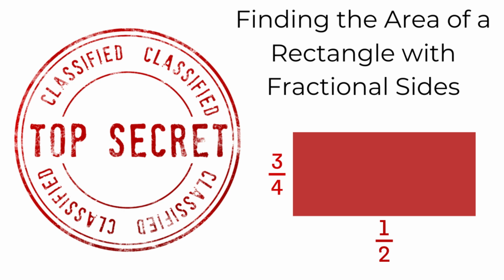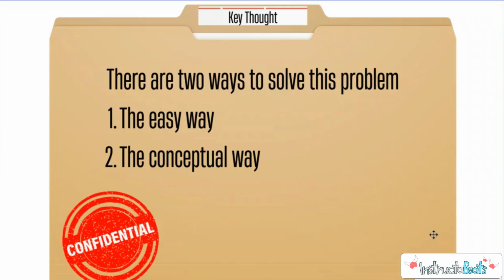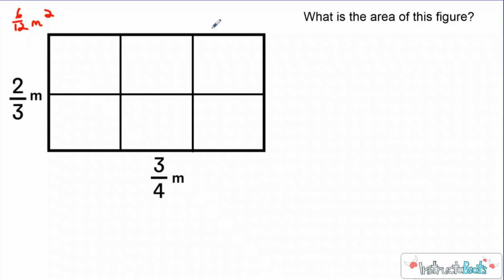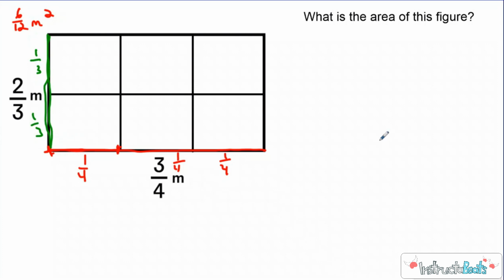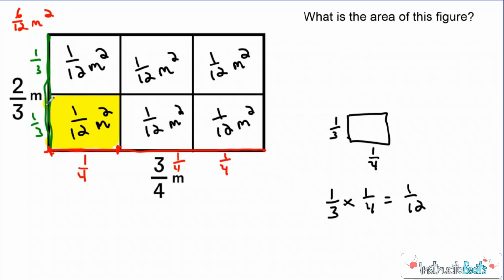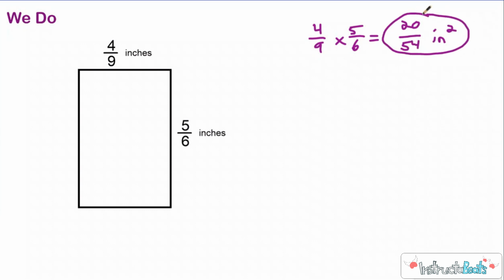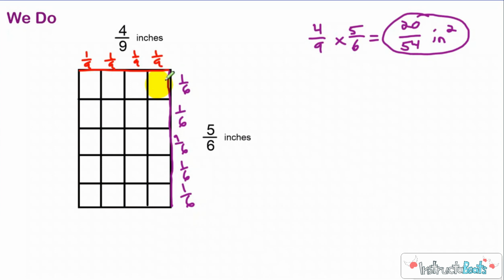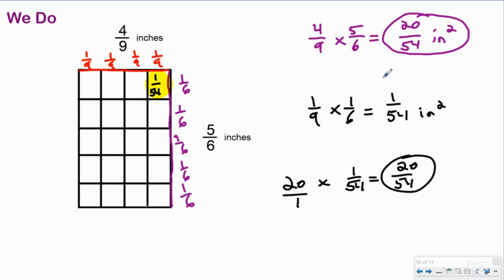Area with Fractional Sides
In this lesson, InstructaBeats takes on the challenge of finding the area of a rectangle with fractional side lengths. Rather than just using the formula, we dive deeper into the reasoning behind it, exploring the concept of decomposing the rectangle into smaller units to understand how fractional sides change the area calculation. Whether you're using the shortcut or the conceptual breakdown, you'll learn how to handle fractional areas with confidence.